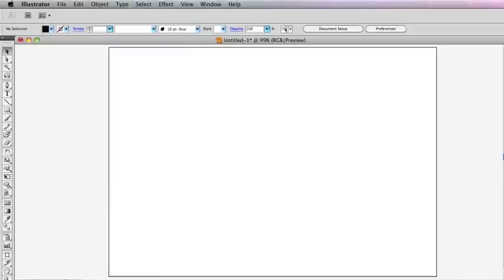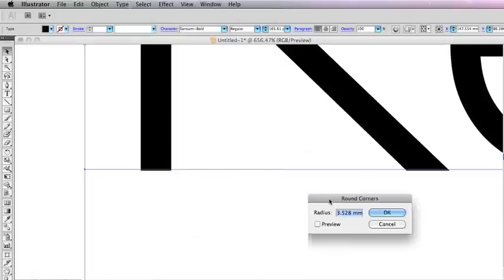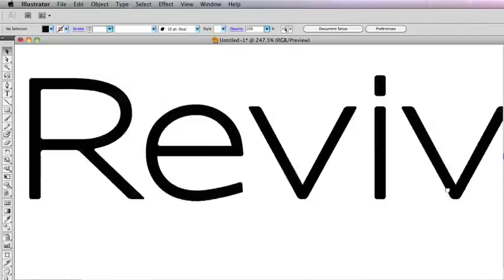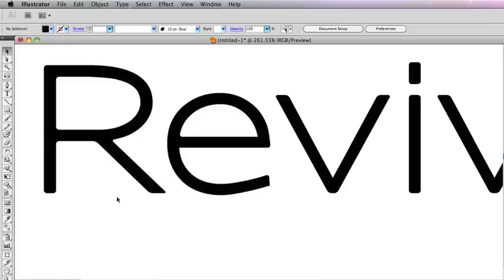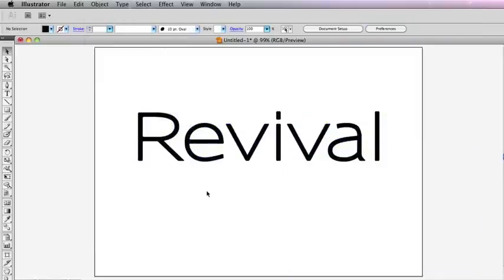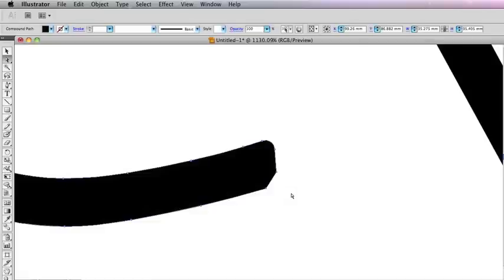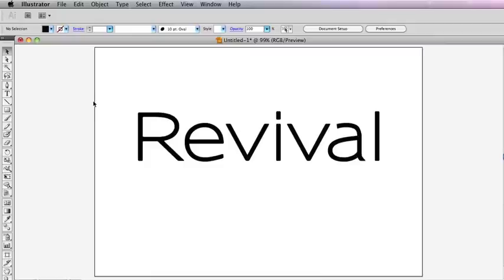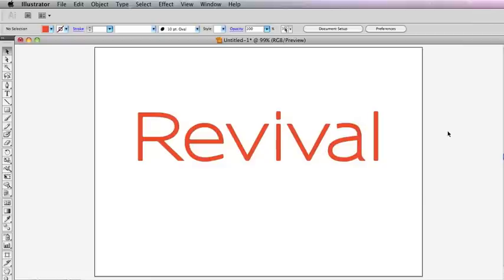Custom font with rounded corners in Illustrator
When creating logos you don't want to just use a font and type out the name of the company!

It's much better to change the letters in Illustrator to make the logo individual and stand out more.

One of the ways you can do that is to give the letter rounded corners. Illustrator has a very good rounded corner tool but it's not perfect as you can see from this video.

Here I show you how to create a custom font for a logo by giving the letter rounded corners that are consistent and give a modern and sleek aesthetic